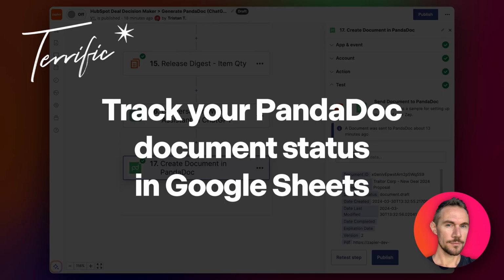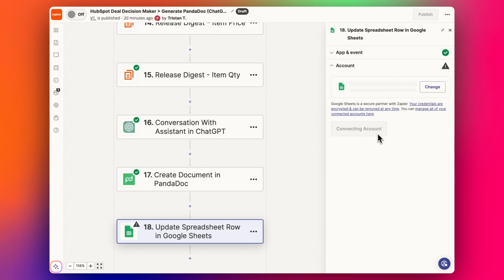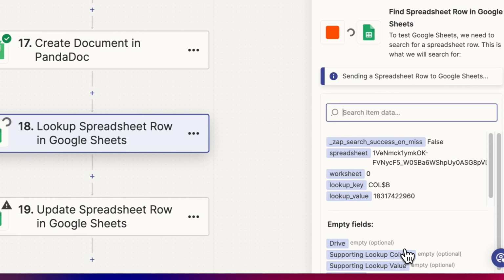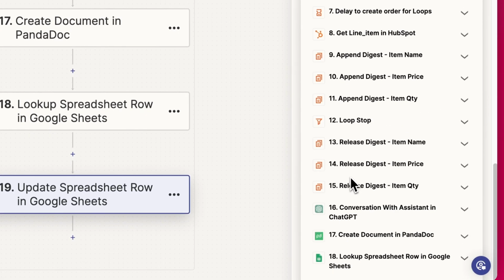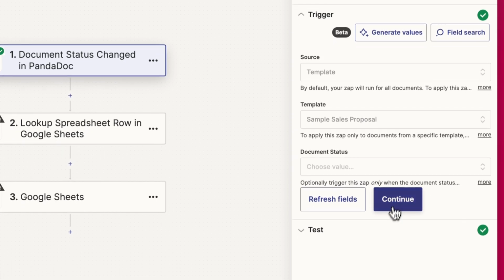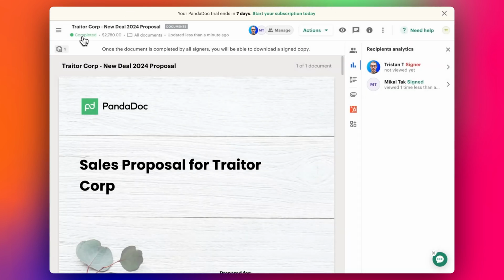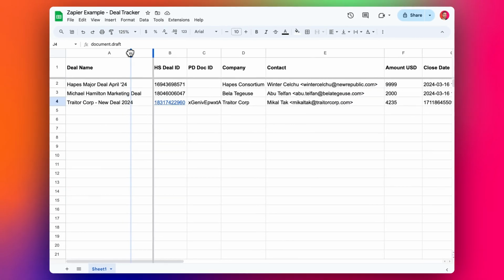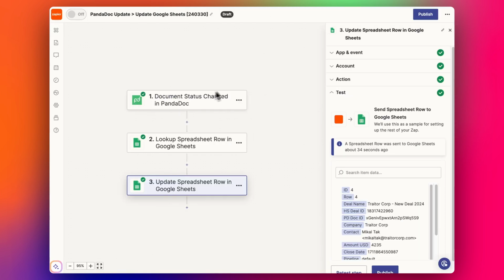Track your PandaDoc sales proposal status in Google Sheets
In this video, you'll learn how to update a Zapier workflow to automatically populate and update a deal tracker in Google Sheets from your HubSpot deal and PandaDoc sales proposal. ➝ I'm guessing you're already using HubSpot, but if not, try it for free

-- Chapters --

00:00 Introduction
01:00 Setting Up the Update Row in Google Sheets
02:11 Using Unique Deal ID to Update Sheets
03:44 Automating Status Updates from PandaDoc
04:29 Defining the Trigger for Specific Document Templates
05:12 Looking Up Rows in Google Sheets Using PandaDoc ID
06:21 Updating the Google Sheet with New Status
08:33 Conclusion

-- Video Summary --

- **Introduction to the Automation Process:**
  - Previously, I established a deal tracker in a Google Sheet.
  - The objective was for new deals from HubSpot and PandaDoc to populate automatically as rows within this sheet.

- **Adding a New Column to the Sheet:**
  - I introduced a new column for PandaDoc ID, which is essential for future referencing within the process.

- **Final Steps in Zapier ('Zap') Configuration:**
  - The last step entails including an "Update Spreadsheet Row" feature for Google Sheets within Zap.
  - I demonstrated choosing the correct worksheet and how to add a search step to find the appropriate row for updating.

- **Using Lookup to Update Rows:**
  - The lookup step is configured using a unique Deal ID from HubSpot to ensure precise updates.
  - With this feature, I was able to fetch and input the PandaDoc ID and other pertinent deal information into the tracker.

- **Introducing Status Columns:**
  - A new column was added to track the PandaDoc status.
  - I explained how to update each deal's PandaDoc ID and status efficiently using Zapier.

- **Automating Updates Based on PandaDoc Status Changes:**
  - The automation is designed to update the Google Sheet when there is a change in a document's status on PandaDoc.
  - I showcased the trigger setup to initiate an update specifically for documents using a sample template.

- **Live Demonstration of the Update Process:**
  - I executed a live test from triggering a change in PandaDoc to observing the update on the Google Sheet.
  - This effectively illustrated the automated reflection of the new PandaDoc status within the deal tracker.

  - In summary, the Zapier automation successfully linked HubSpot deals to specific PandaDoc documents and updated their statuses in real time.
  - I shared how this facilitates tracking and referred viewers to my upcoming overview video where I'll tie all the components together.

-- Stuff --

-- Terrific --